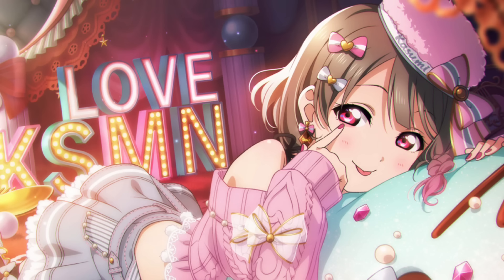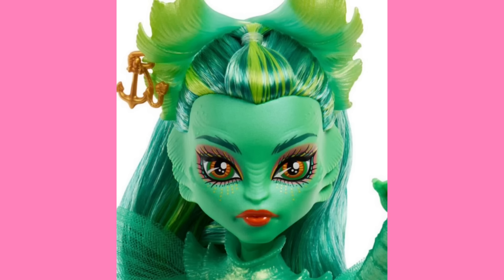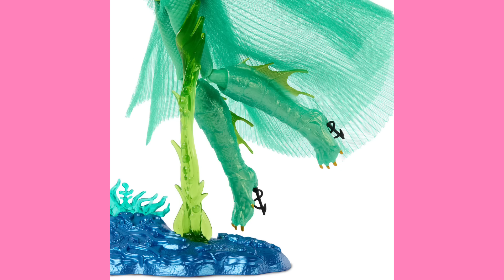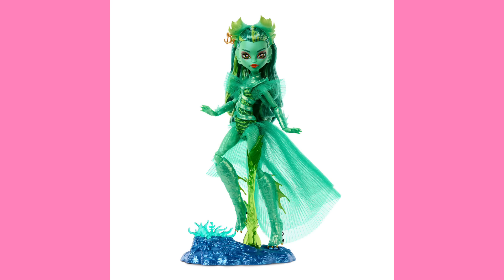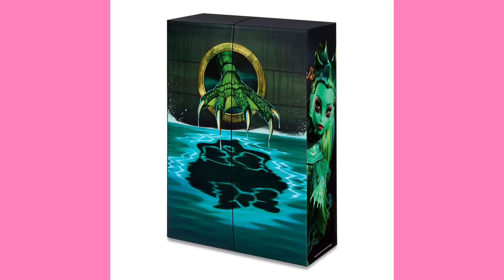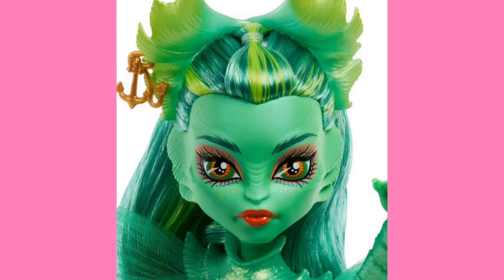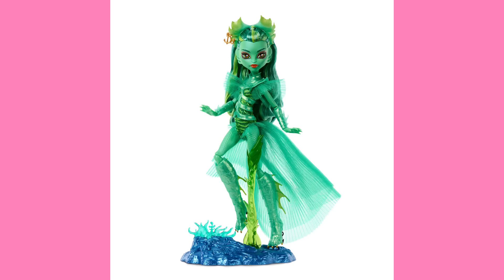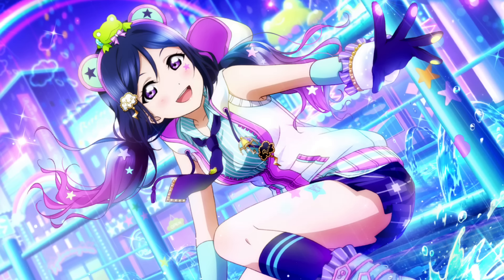MONSTER HIGH NEWS! NEW Skullector Creature From the Black Lagoon doll revealed!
The fang club members will have early access April 25th to order one (1) of this doll! If you’d like a dupe you’ll have to buy the next day (April 26th) during the general release
Good luck to everyone who wants her!